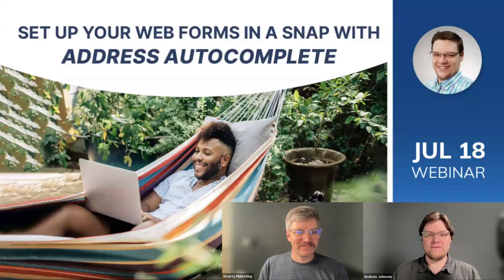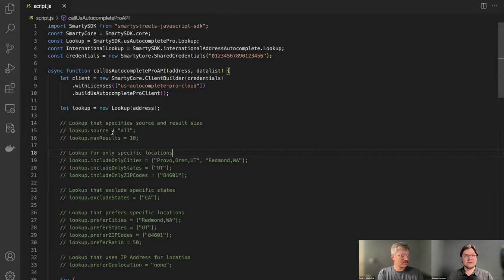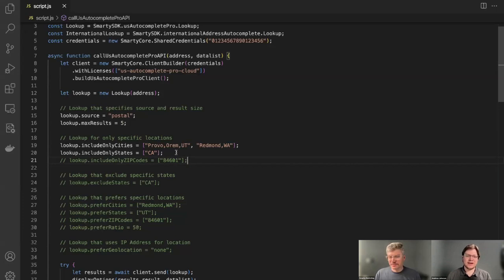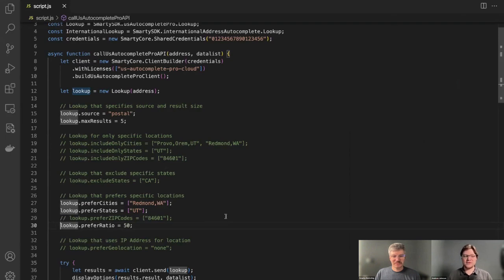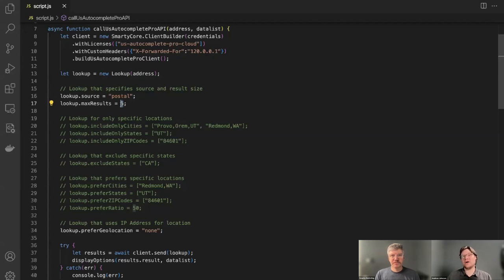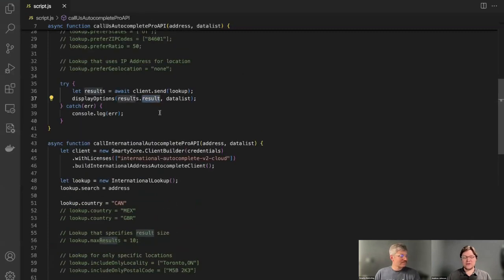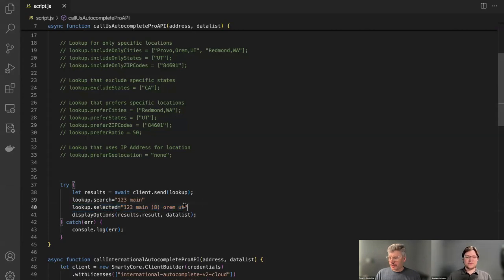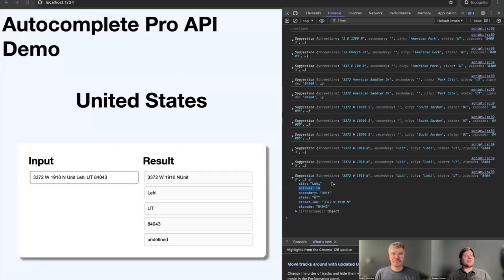Set Up Your Web Forms in a Snap with Address Autocomplete | Webinar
Integrating address autocomplete into your web forms can significantly enhance user experience and data accuracy, which is exactly what we demonstrate in this webinar. We introduce you to the seamless integration process using Smarty's US Autocomplete Pro API, streamlining your form entries and improving the accuracy of your address data.

Our presenter, Andrew Johnson, one of Smarty's expert developers, takes you through the practical steps of setting up the request to our Autocomplete Pro API. He explains the advantages of using preferences to fine-tune your setup for optimal results. You'll also get a firsthand look at our powerful software development kits (SDKs) which offer robust features beyond just US addresses, including international addresses and address extraction from arbitrary text.

Whether you're a novice looking to simplify your form setup or a seasoned developer eager to enhance your applications, this webinar recording will equip you with the knowledge and tools you need.